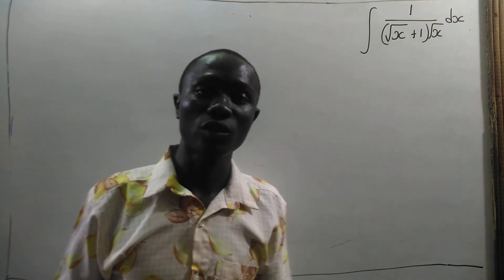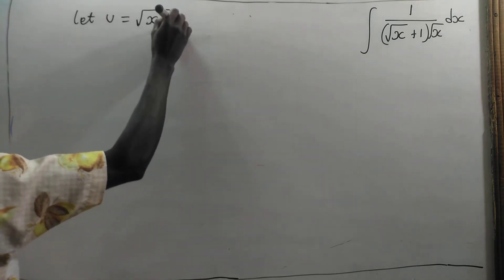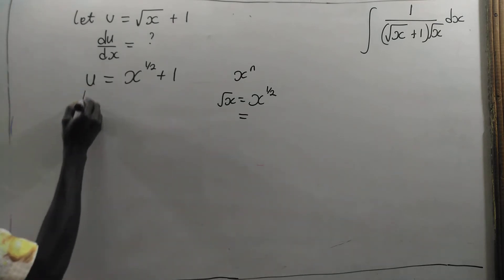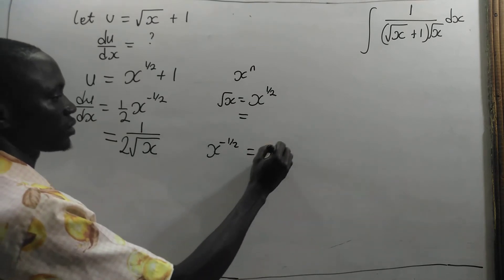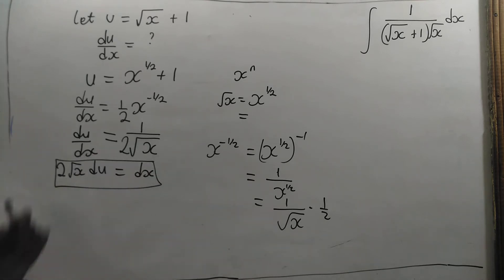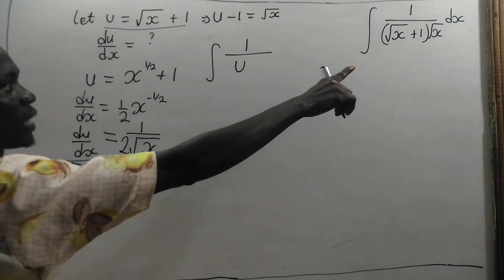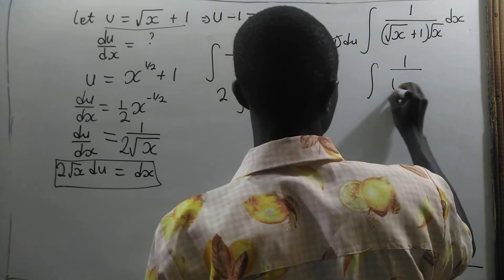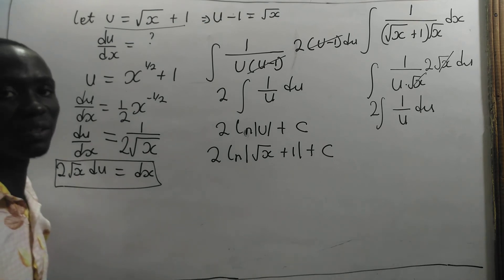Integrate 1/((sqrt(x)+1)sqrt(x)). How to integrate using u substitution...when?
How to integrate Indefinite integrals using u substitution. Integrate 1/((sqrt(x)+1)sqrt(x)).
u substitution is another method of evaluating an integral in an attempt to transform an integral that doesn't match a known integral rule into one that does. ... integral(f(g(x))g'(x)dx) = integral(f(u) du).
𝘶-Substitution essentially reverses the chain rule for derivatives. In other words, it helps us integrate composite functions. When finding antiderivatives, we are basically performing "reverse differentiation"